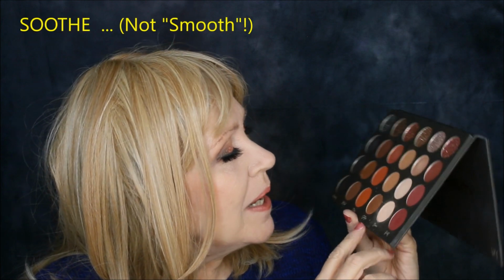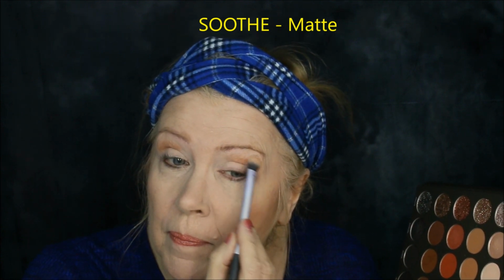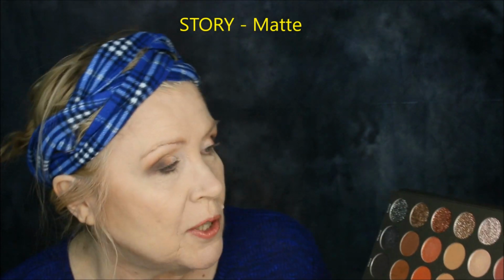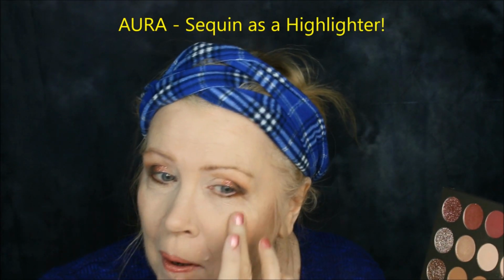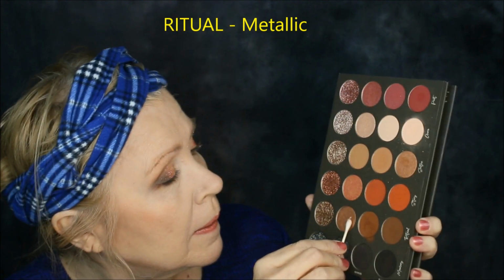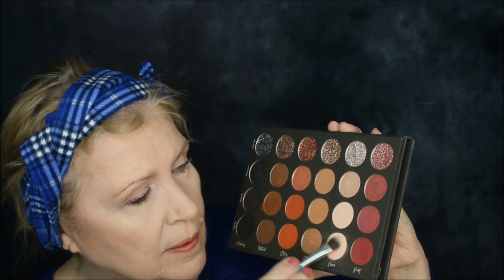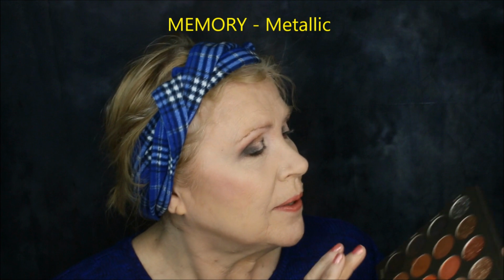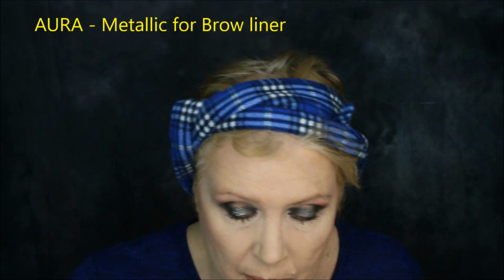TATI BEAUTY Textured Neutrals Palette * Reviewed by a 61 Year Old!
Reloading due to YT asking for Robert Palmer video clips removal. Thank you all for your patience.
 TATI BEAUTY has released a new and beautiful eye shadow palette. Let me show you some options for “older" eyes on my 61year old face!
I always give an honest review and I paid for this palette with my own cash money.
MAKEUP REVIEWED IN THIS VIDEO:
OTHER MAKEUP WORN IN THIS VIDEO
CLARINS Instant Smooth Perfecting Touch
MILANI Glow Primer
WETnWILD PhotoFocus Eye Primer
HUDA BEAUTY Foundation
J.CAT Concealer
LAURA MERCIER Secret Blurring Powder
HOURGLASS Ambient Palette Ghost
FENTY MatchStix Amber
NYX Micro Eyebrow Pencil
JORDANA Lip Pencil
CHARLOTTE TILBURY Lipstick
MARC JACOBS Lipgloss Sugar
FLOWER BEAUTY Warrior Mascara
MAC Prep n PrimeFix Plus Spray
HUDA BEAUTY Scarlett Lashes
PUR Lash Glue
CHINA GLAZE Nail Polish
These Products I Love and Use Often…
WINE WIPES…
PAULA YOUNG Hair Topper…
JACLYN SMITH Bridgette Wig A4532…
My Camera
My Lights
My Photo Backdrop
Favorite Exfoliator
Teeth Whitening Charcoal
Favorite Makeup Mirror
OTHER CHANNELS OF INTEREST:

I'm In THE DAILY MAIL!

Please do! I’d really appreciate it! : )

Have a Beautiful Day ! XOX Kathy A : D

This helps offset the cost of products I purchase to show you in these videos. While it will never be as much money as I spend on video products, clicking on these links helps me out a little and I really appreciate you doing so. I am not sponsored or paid for my opinions on any product.